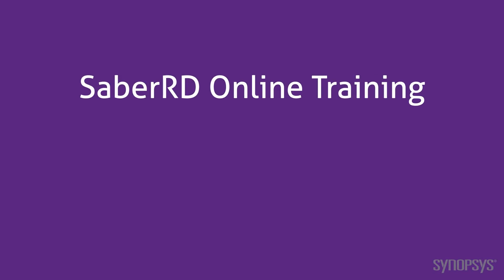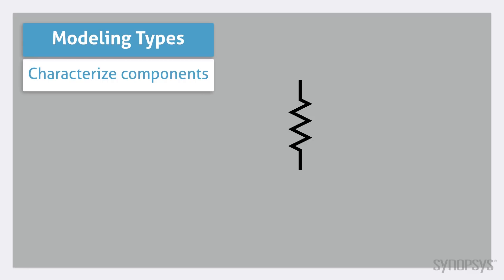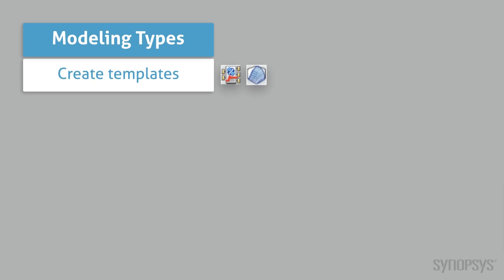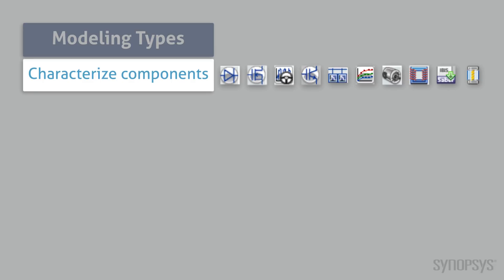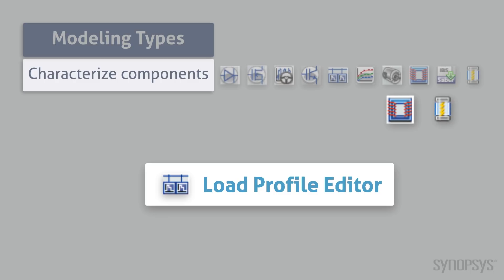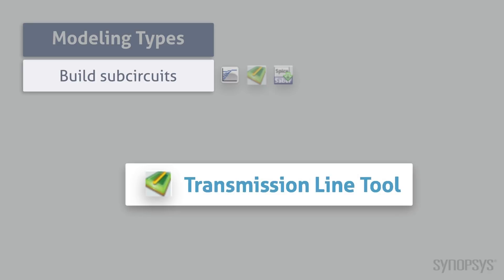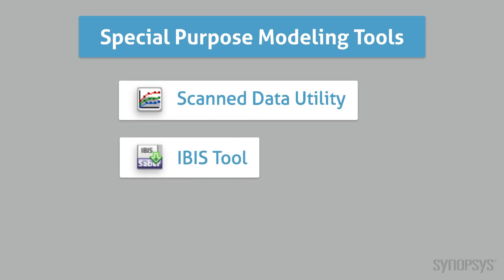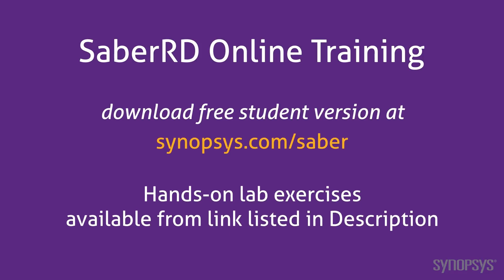SaberRD Training Video 6: Introduction to Modeling -- Synopsys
This video is an introduction to the modeling tools available in the Saber environment.